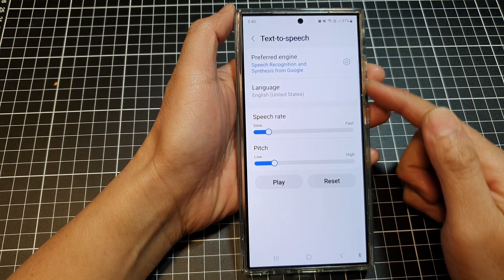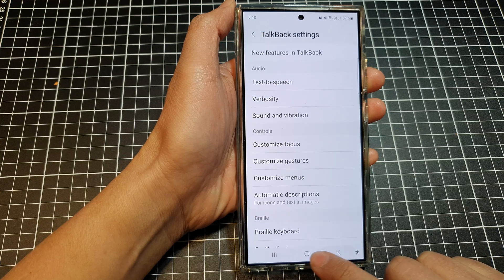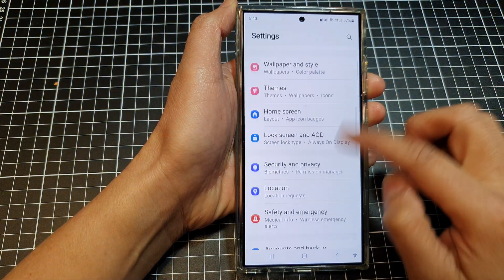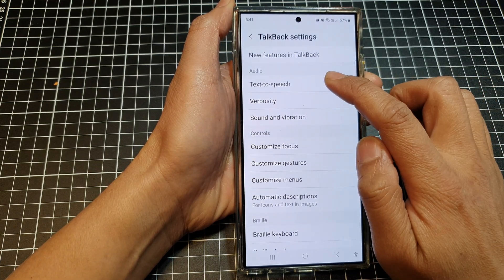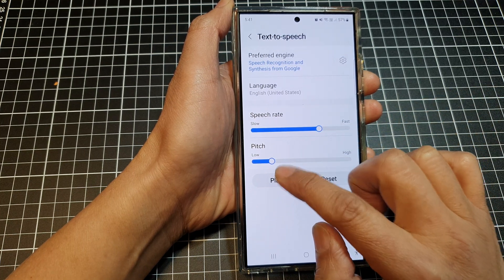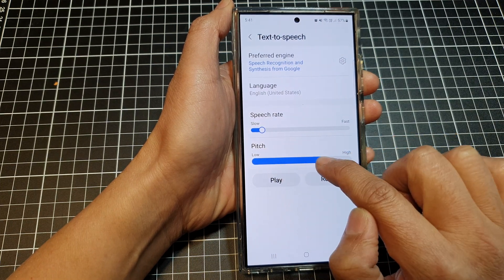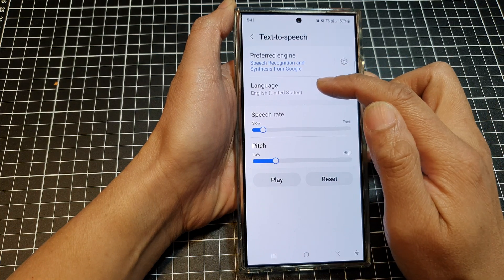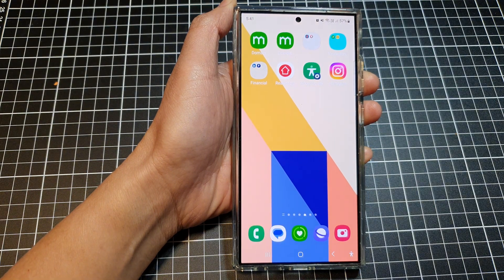👀 Galaxy S24/S24+/Ultra: How to Adjust TalkBack Speech Rate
In this video, I will show you how to adjust Talkback Speech Rate on the Samsung Galaxy S24/S24+./Ultra. Is TalkBack on your Samsung phone speaking too fast or too slow? that's okay, this video will guide you the steps to change Talkback Speech Rate.